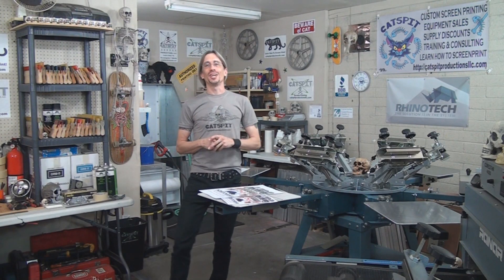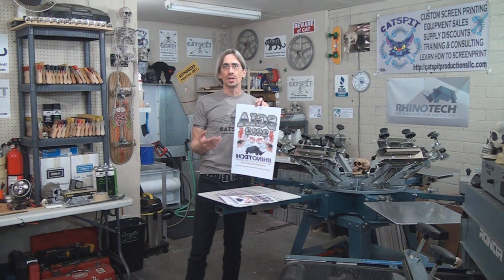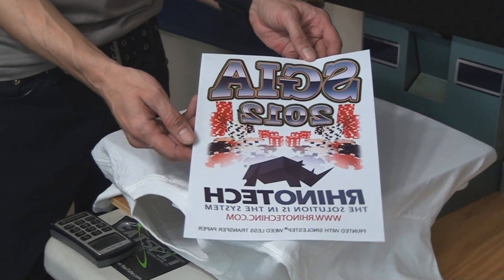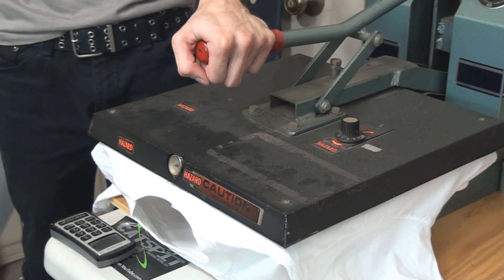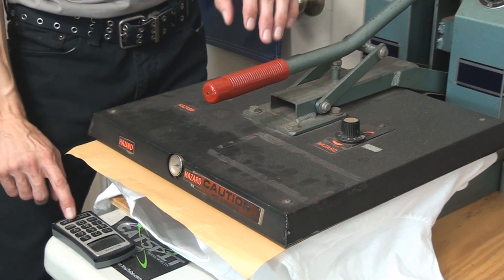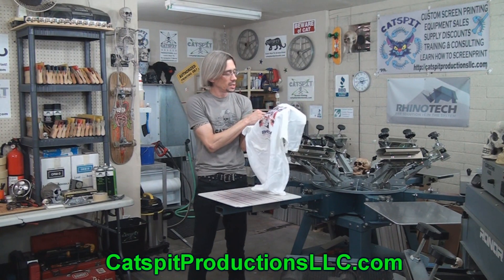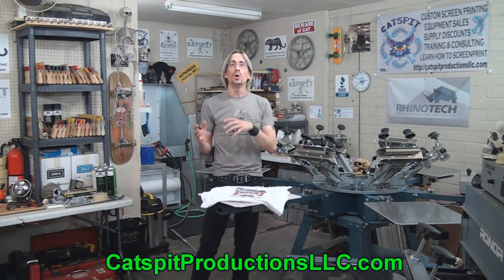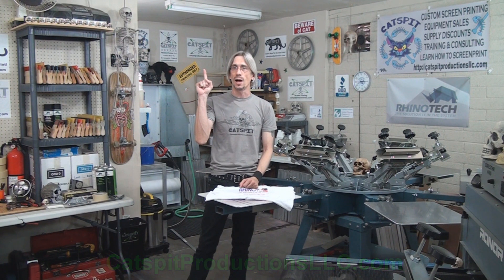1 Step Self Weeding Color Laser Heat Transfer Paper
1 Step Self Weeding Color Laser Heat Transfer Paper

This is an educational screen printing video is about RhinoTech's new Singlestep self weeding color laser heat transfer paper. In this video we take a quick look at how the paper works and what it is like to work with it. For this color laser transfer paper we need a very good working laser printer and RhinoTech recommends a Go Uno machine. You'll get to see the transfer paper being pressed to the shirt and a close up shot of the transfer after peeling. You'll learn about what factors are critical when working with this paper as well as where to buy it and how to get a discount on it. In the video you will also see how the self weeding color laser transfer paper works as we examine the transfer closer up. You can do free standing text and other graphics that would normally look horrible with the polymer adhesive in between the image parts. It's a pretty cool paper with a lot of potential and worth investigating to see if it's right for you. Learn how to screen print for fun or for profit and save on supplies with Catspit Productions, LLC!

This video is a paid advertisement. Catspit Productions is being financially compensated for the production of RhinoTech videos.